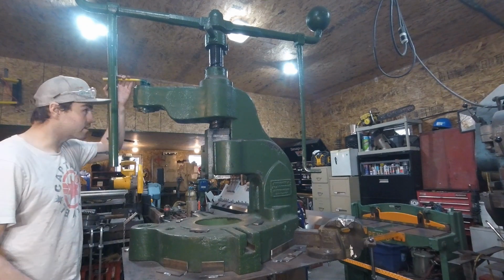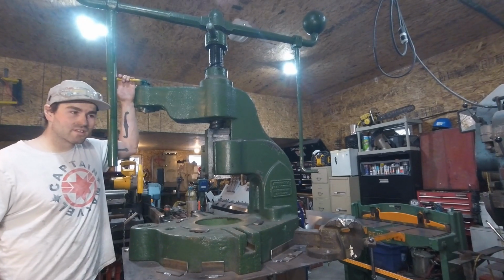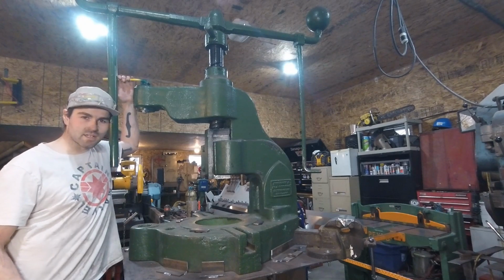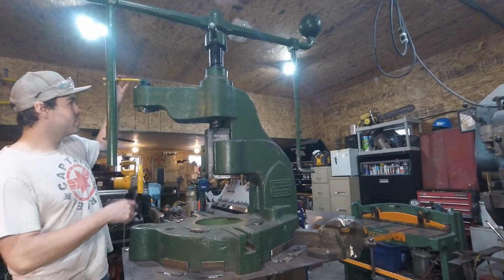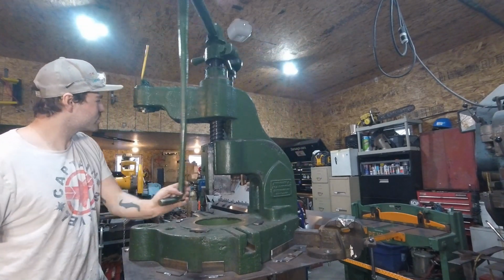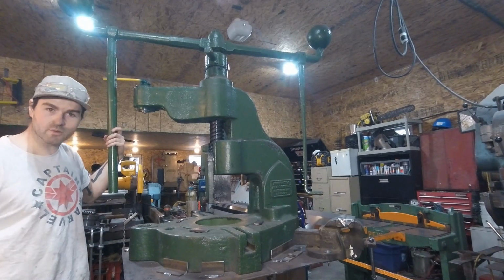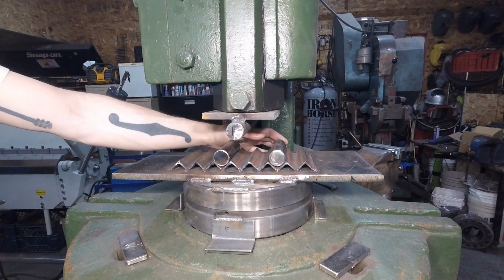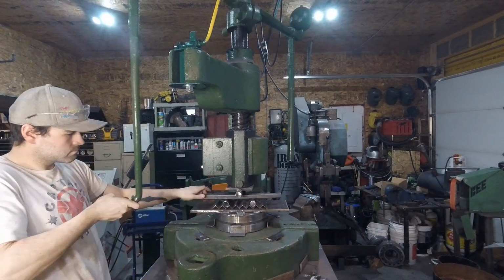Fly Press tool rundown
Sweeney and Blocksidge #15 fly press Shop tour